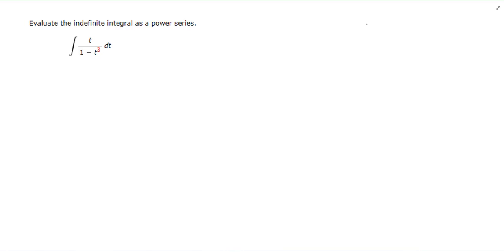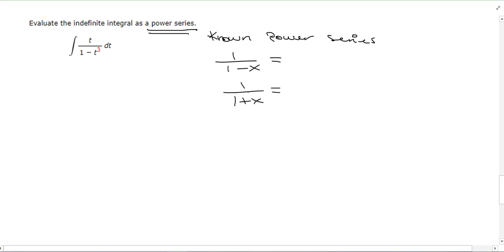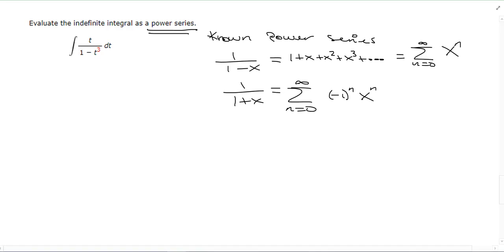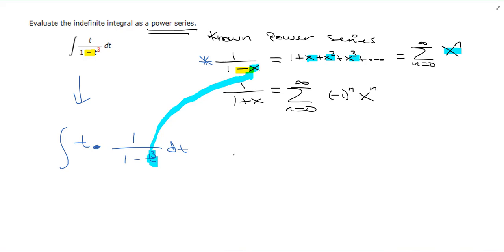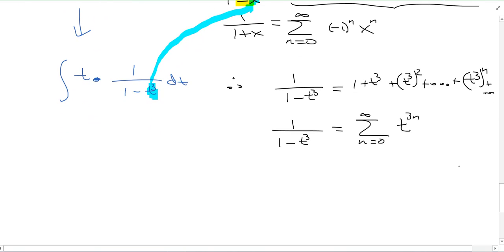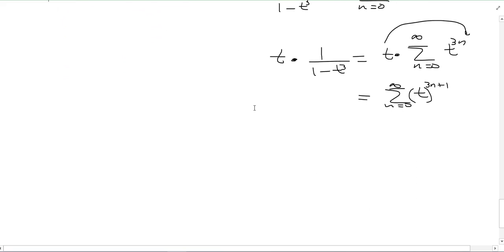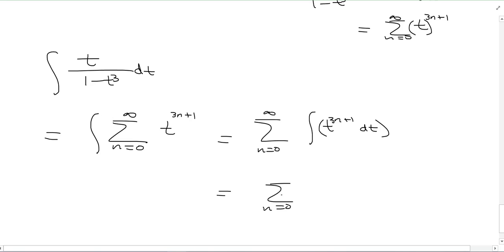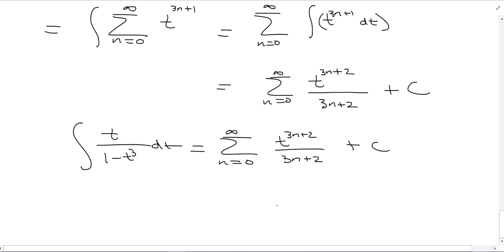Math 401 Section 11 9 Hmk 5